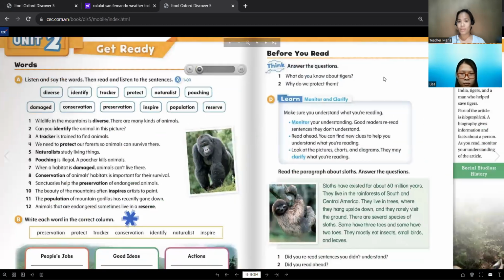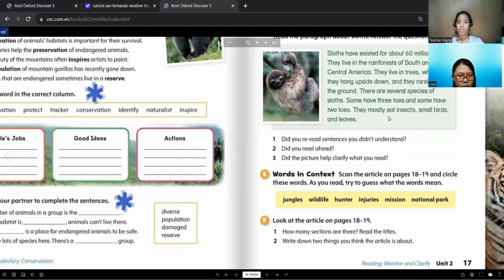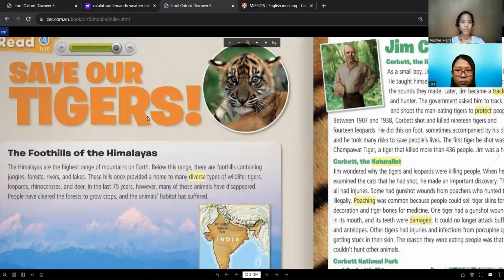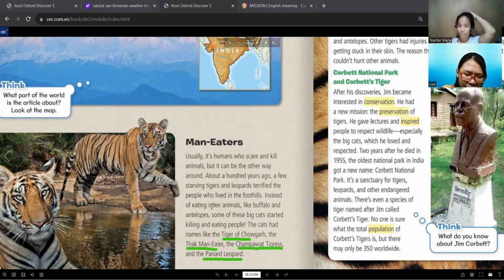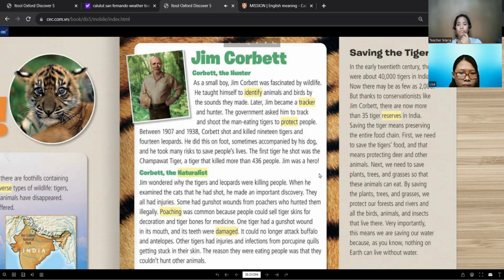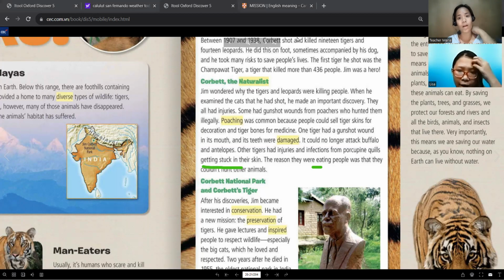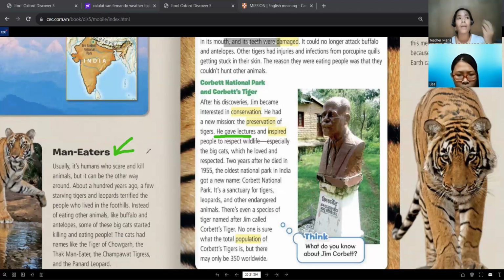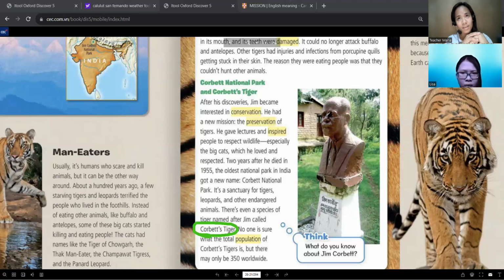OD5- Lisa6- 16-19